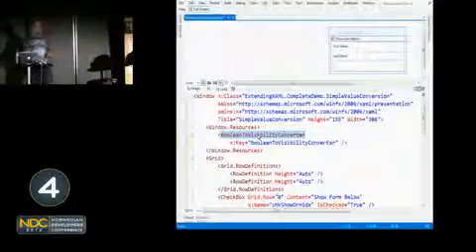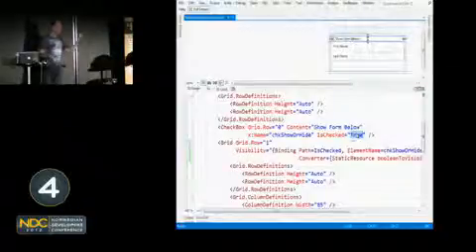Miguel Castro Extending XAML To Overcome Pretty Much Any Limitation Mobile clip11